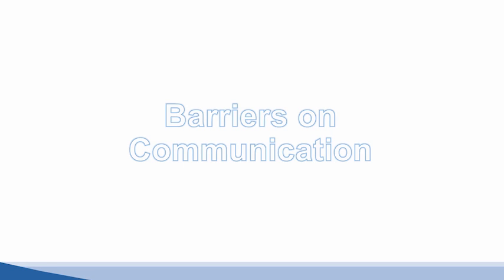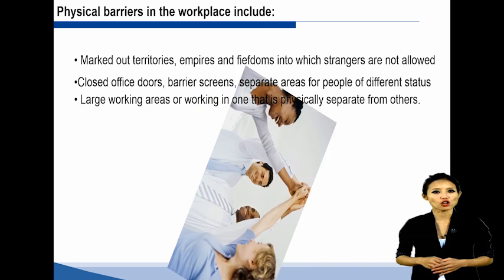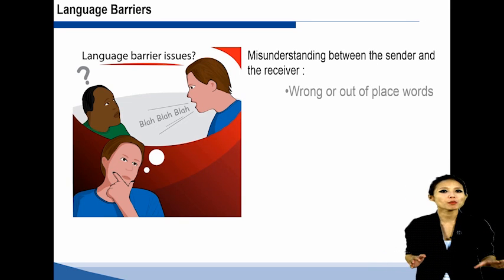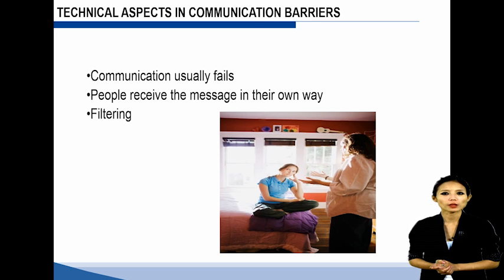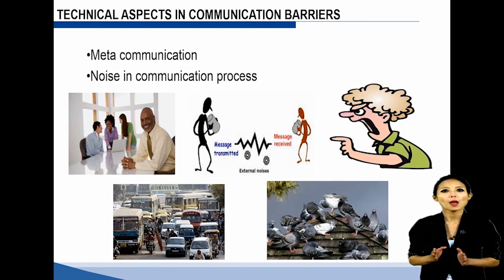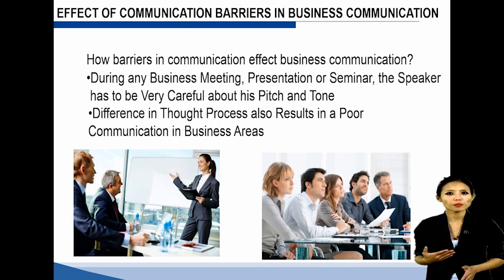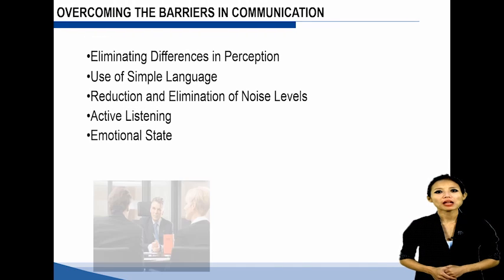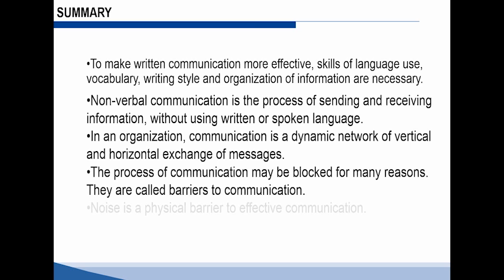Barriers on Communication PPT V